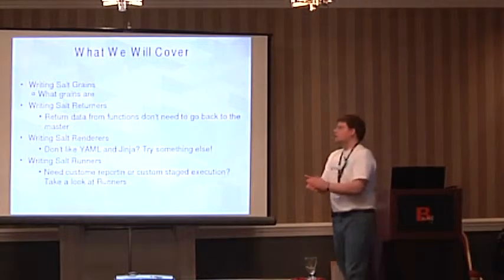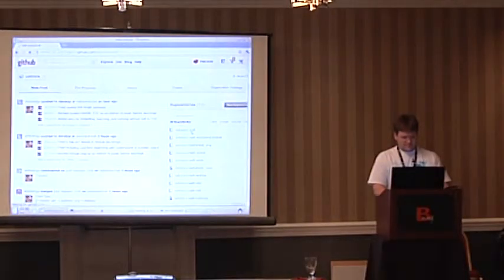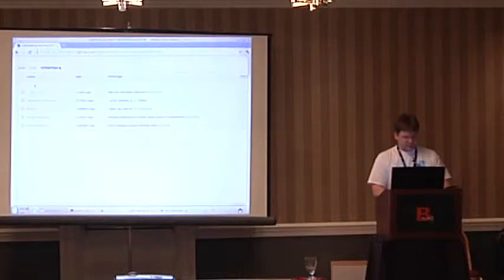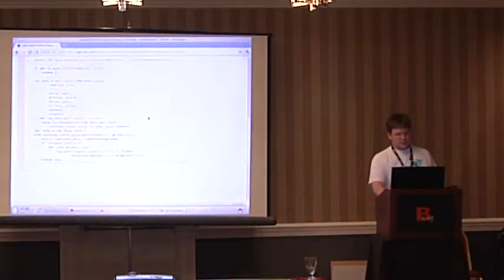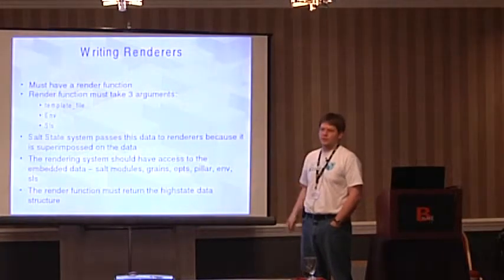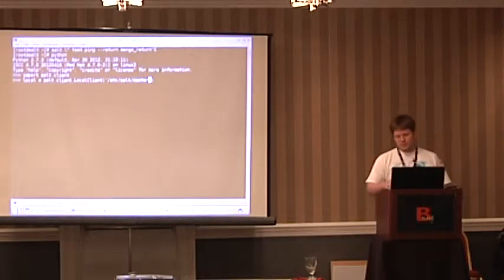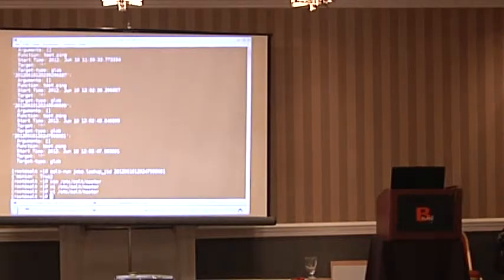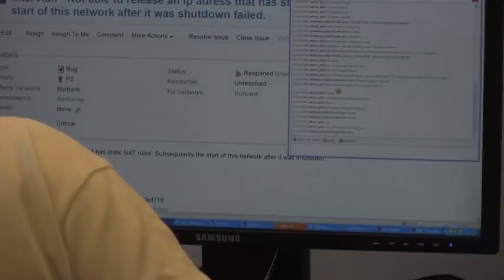2012 SouthEast LinuxFest - SaltStack Training - Thomas Hatch - Extending Salt 2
2012 SouthEast LinuxFest
SaltStack Training

Thomas Hatch - Extending Salt:  Grains, Returners, Renderers, Runners, and Tests